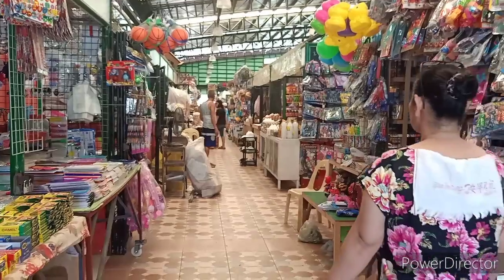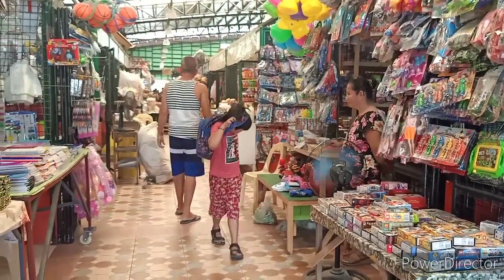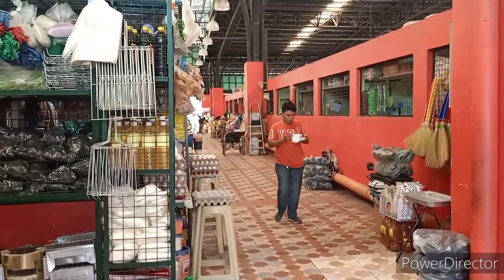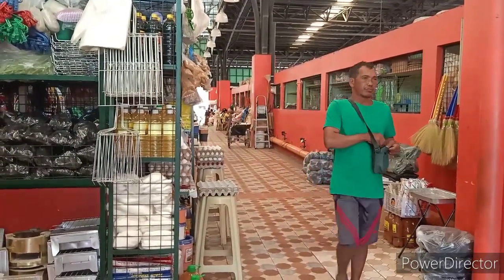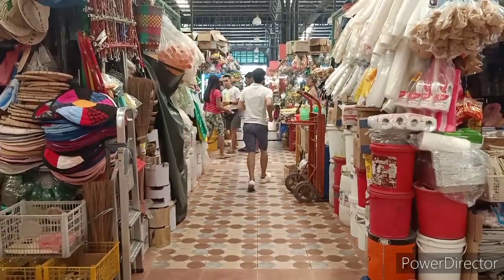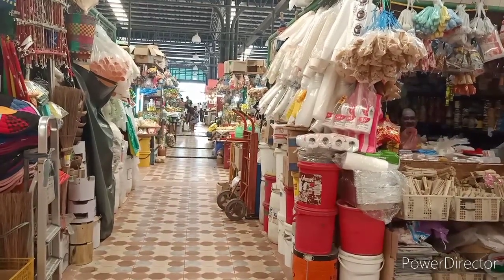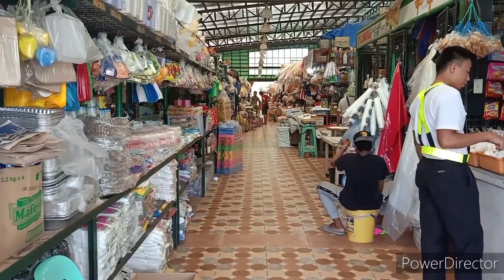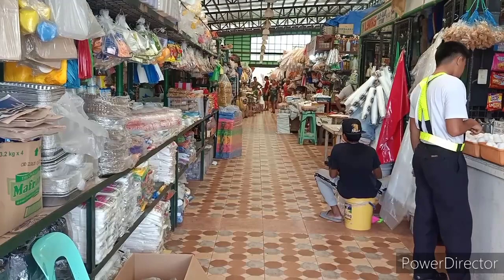Subic Zambales Philippines #2 Shopping at the Public Market